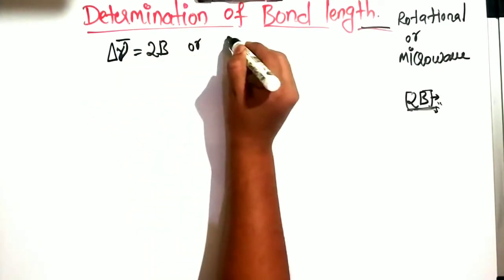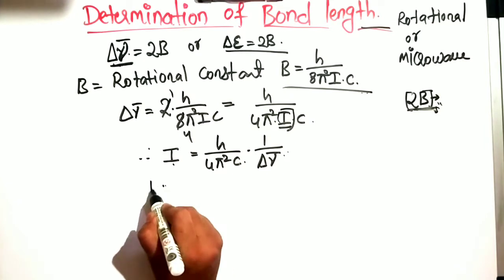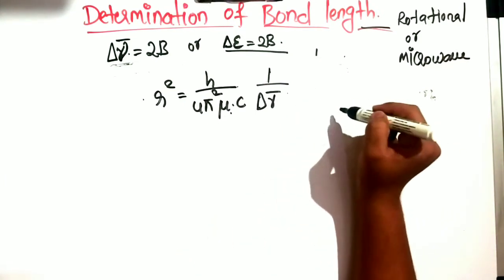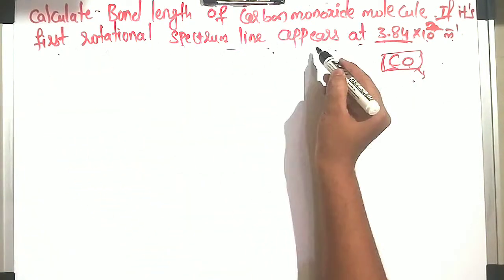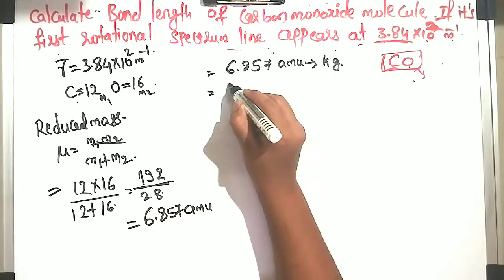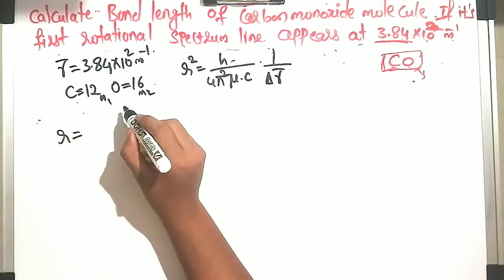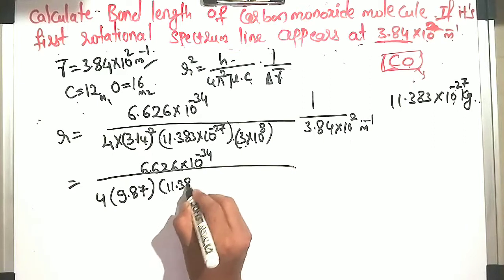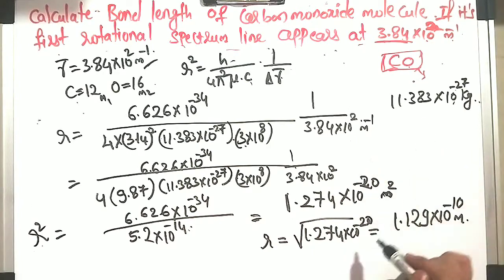Determination of Bond length and Determination of Bond length of CO